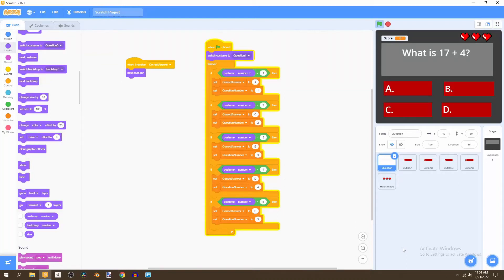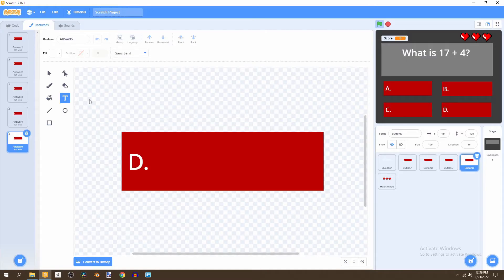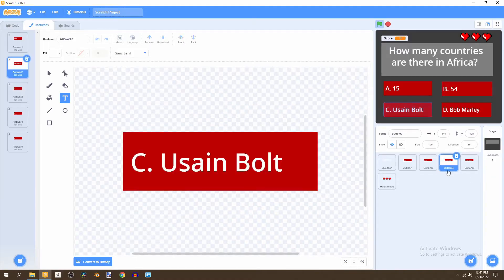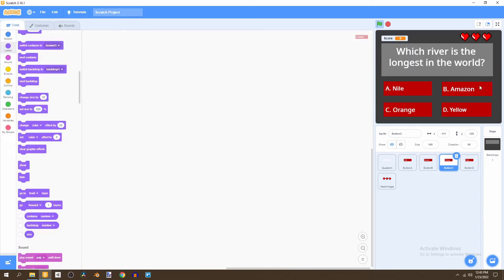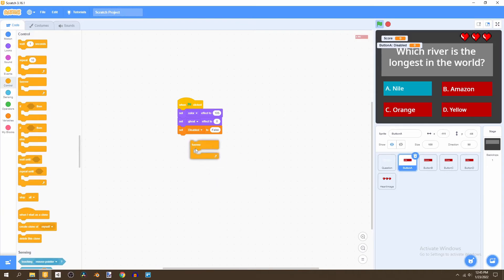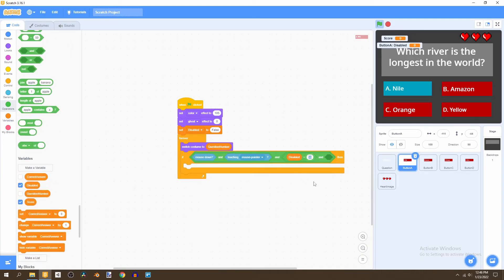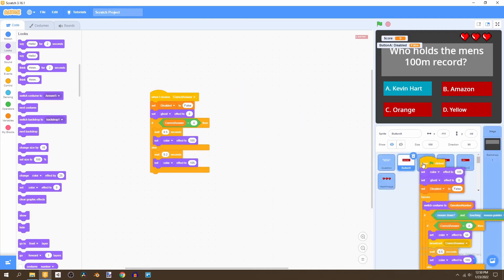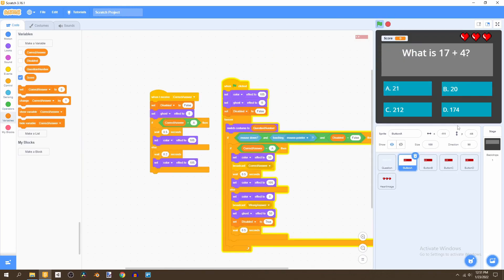How to Make a Quiz Game in Scratch (Part 3) - Answering Questions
In this video we will be adding the ability to answer questions into the game!